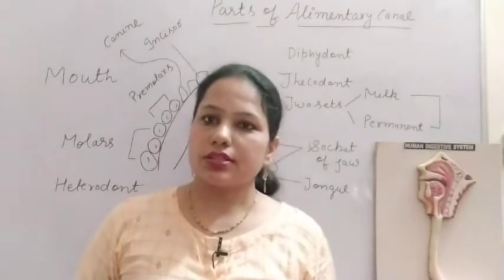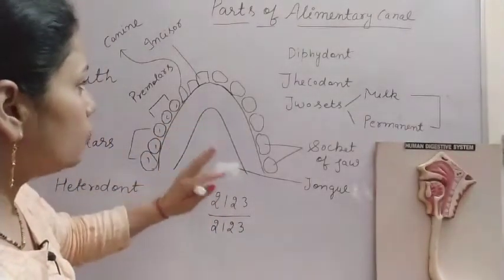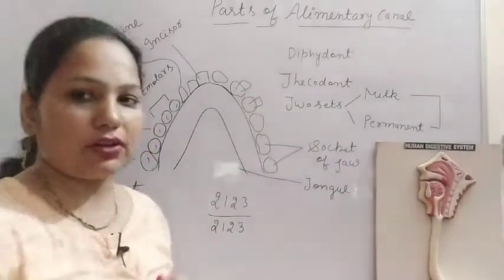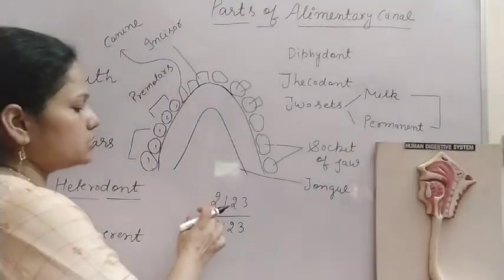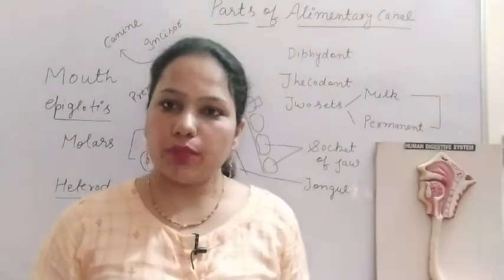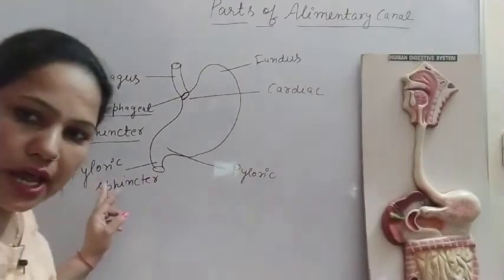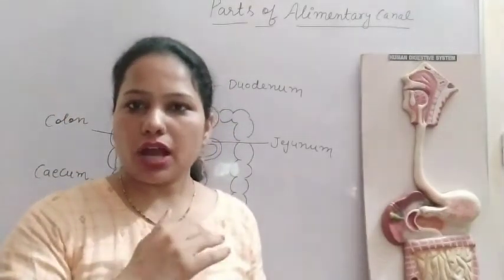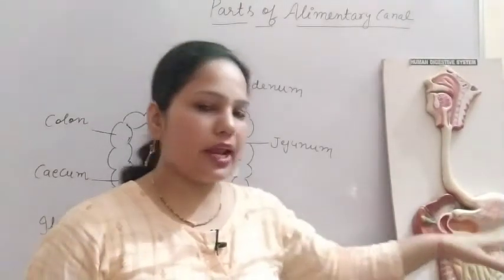26 April 2021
Parts of Alimentary canal